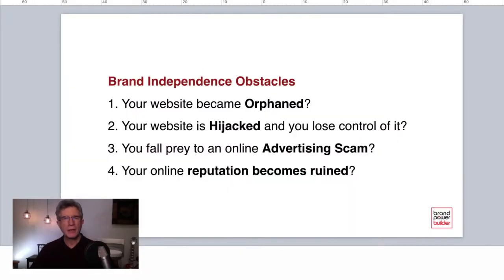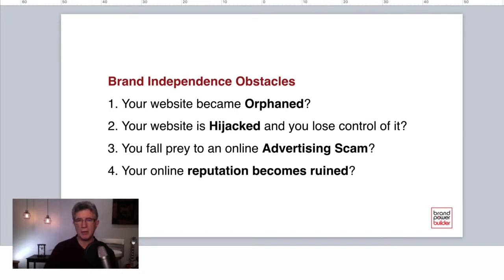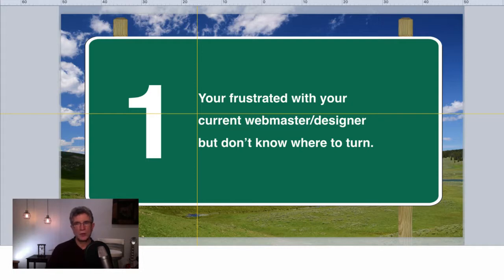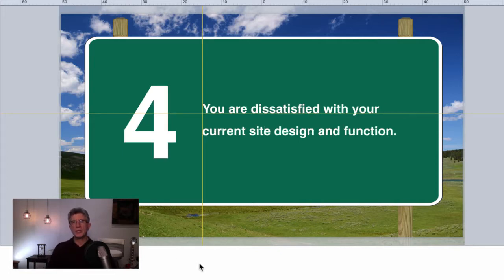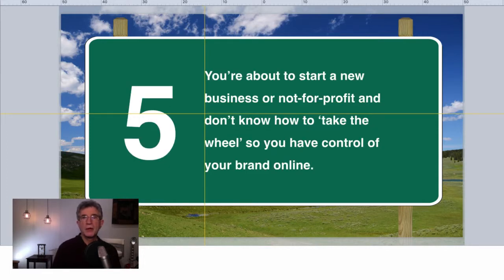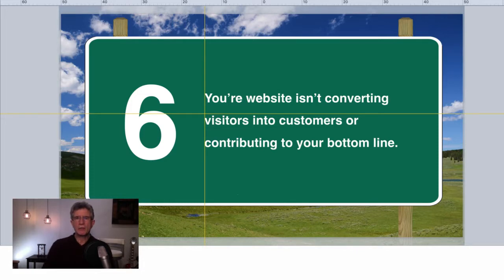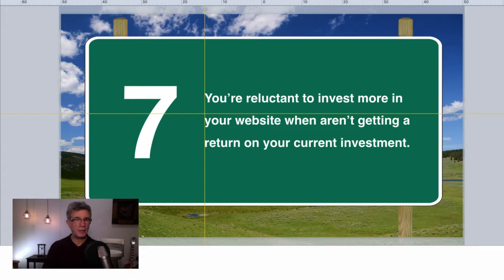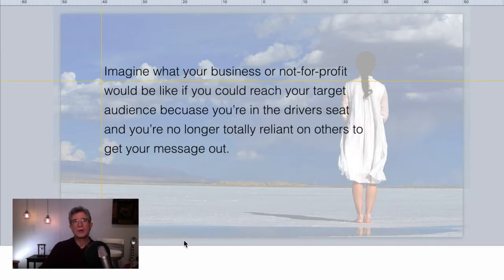Brand Building V02 - How to Establish Your Brand Online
Discover the 7 common branding obstacles that will keep you from growing your brand online.